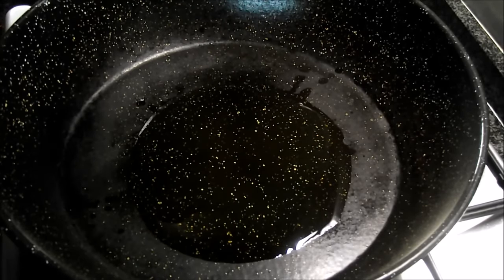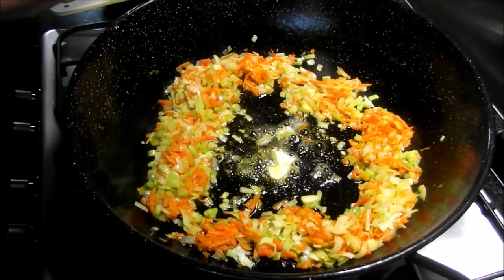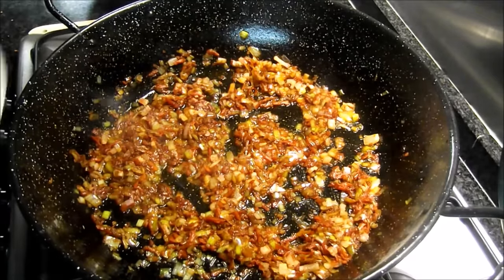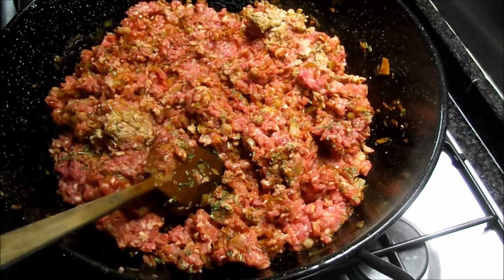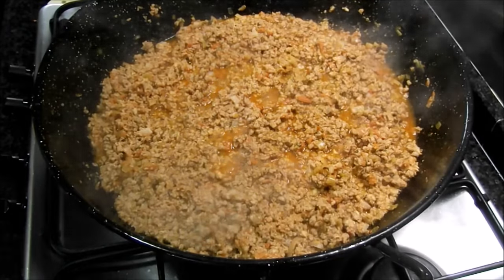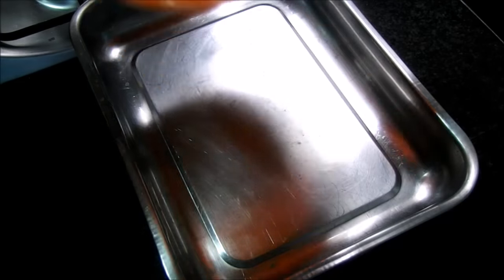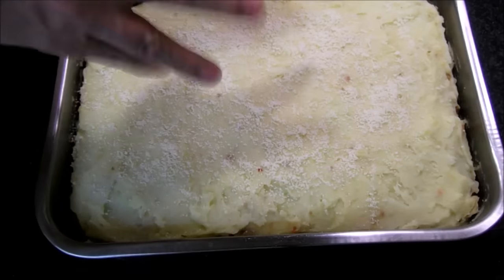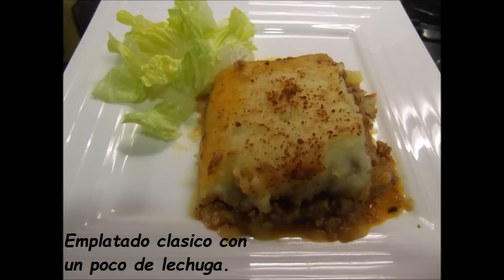Pastel de carne con pure de patatas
Esta  receta es un plato cuyo principal ingrediente es la carne picada de  ternera y cerdo, con añadido de hierbas aromaticas, especias, salsa de soja y una buena ración de brandy.
Ideal para celebraciones y reuniones de amigos, pues es bastante económica y  salen un monton de raciones.